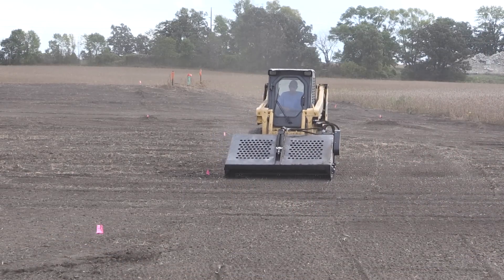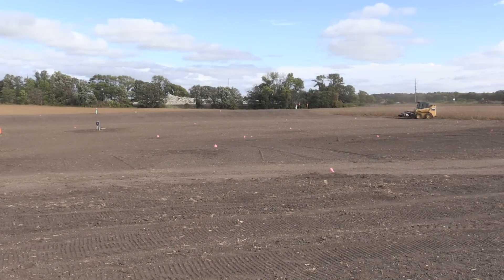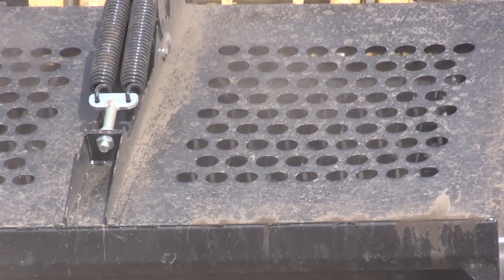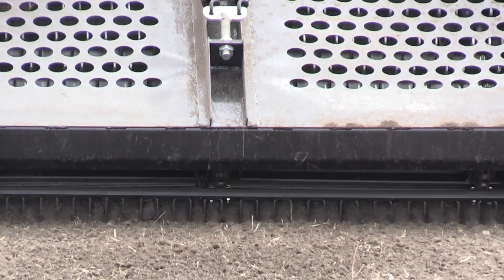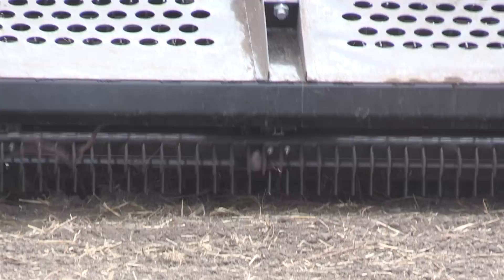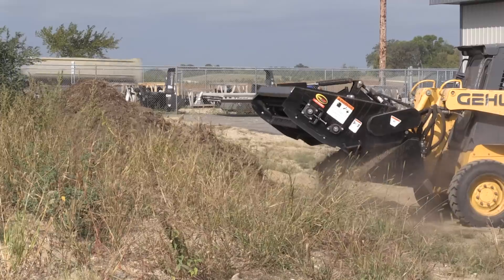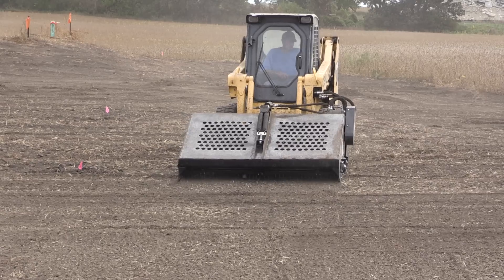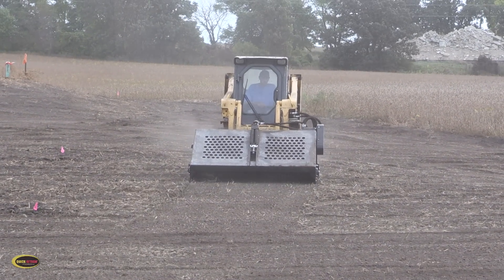Quick Attach® Stone Dawg™ Skid Steer/Compact Track Loader Landscape Rake Attachment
An attachment that pays for itself in a very short amount of time... replacing your hand labor work crew. The Stone Dawg Landscape Rake was designed to remove small to medium sized rock as small as 3/4” along with unwanted roots and debris. The Stone Dawg also breaks up lumpy soil, while grading, leveling, scarifying... preparing the soil for a one-step process. This is the perfect tool for preparing a seed bed, sodding or lawn leveling.